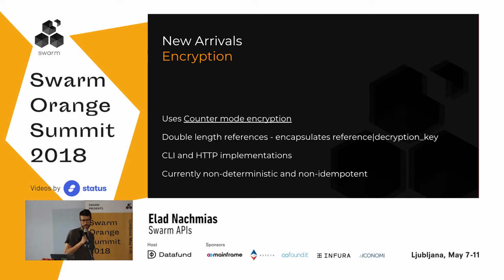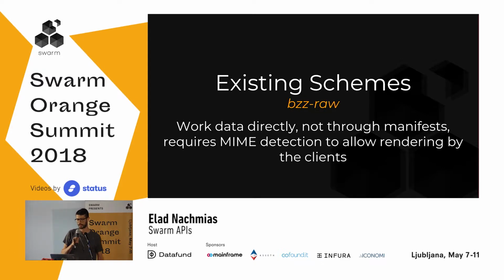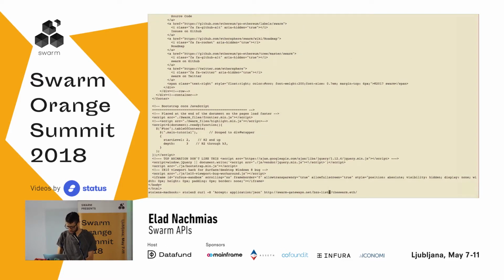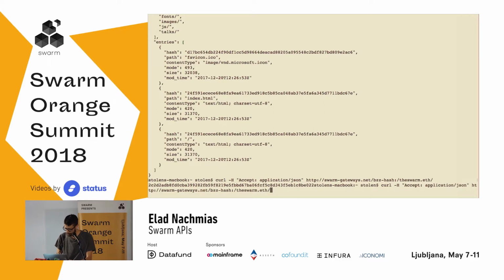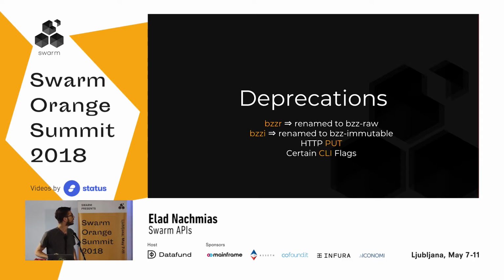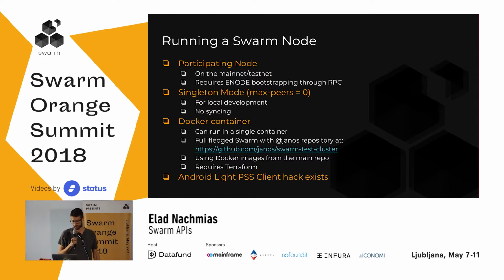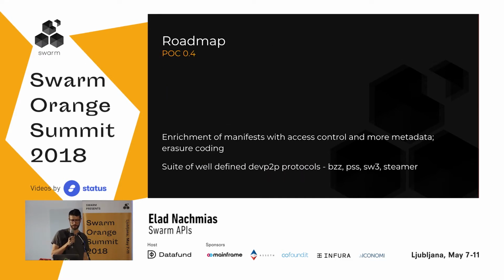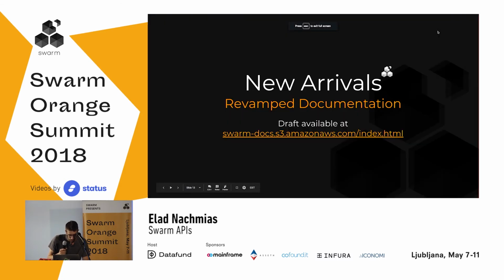Swarm APIs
In this presentation from Day 2 of the SwarmOrangeSummit, Swarm’s developer @acud gives a talk on Swarm APIs. Since last year Swarm has received an upgrade in the form of three new supported Bzz API schemes: list, hash and resource. In the presenation he walks the audience through the steps of how to run a Swarm node and how to use the new Bzz schemes.